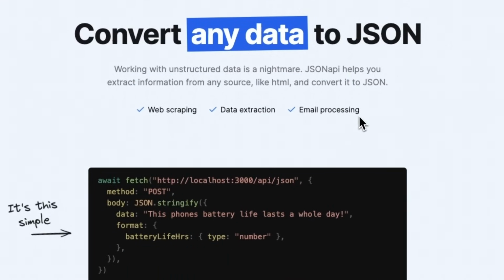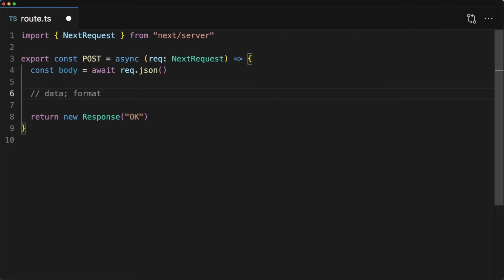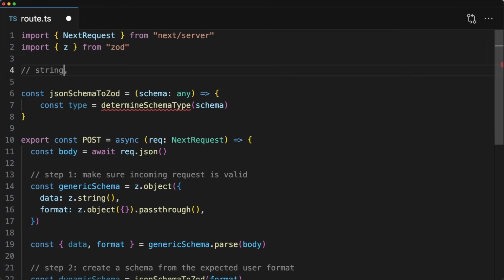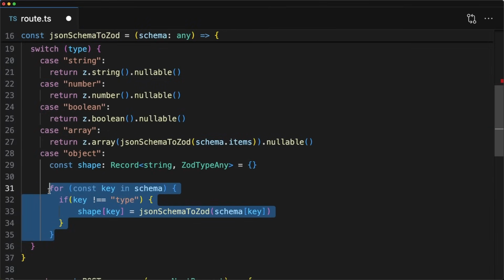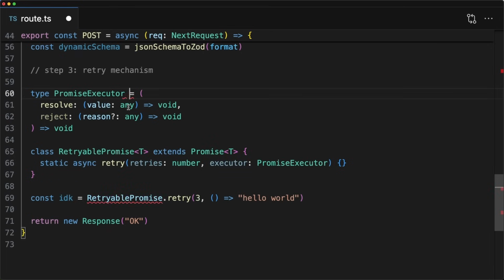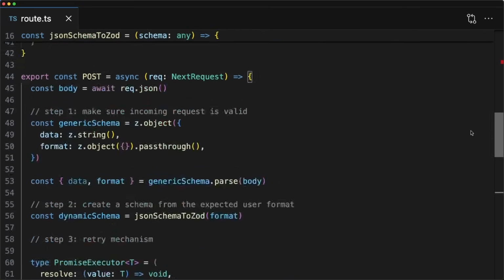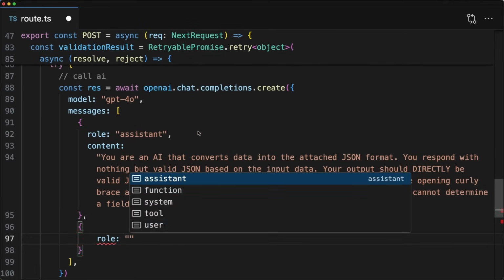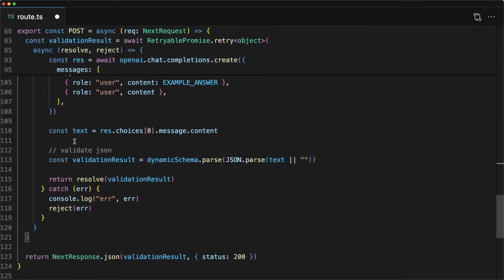Build a SaaS API in 60 Minutes (2024)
SO I wanted to make an API you could build a SaaS around and this is what I came up with. This exact idea is something I needed a while ago and especially with so many AI apps, my guess is that many other people do too.